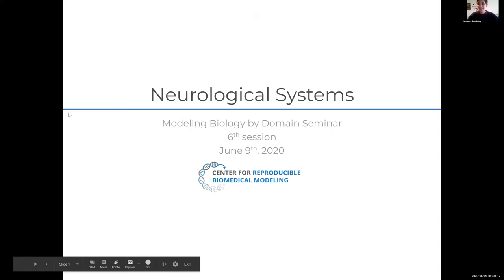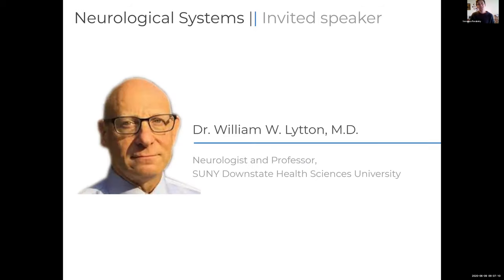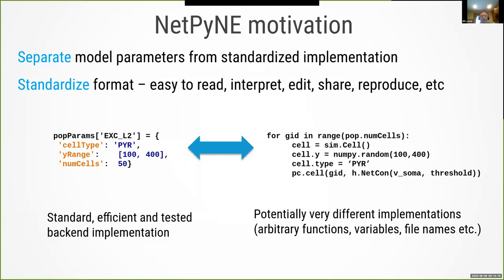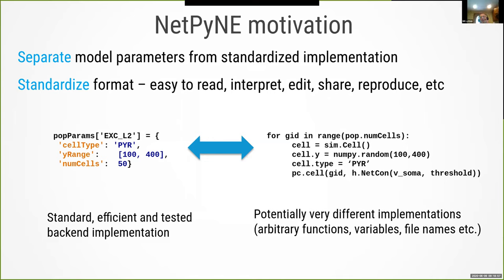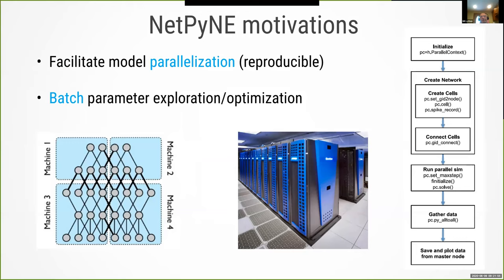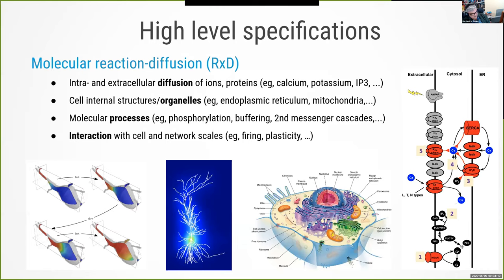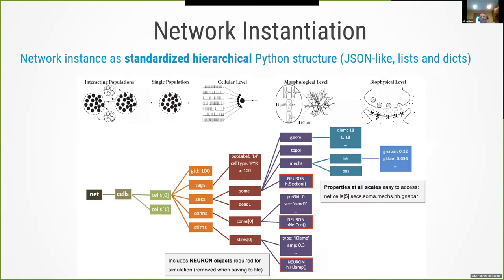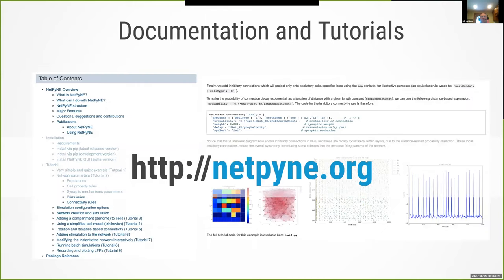June 9: Neurological Systems: Bill Lytton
Dr. Bill Lytton discusses the history of software simulation environments for neurological systems models and the utilities available through the NetPyNE modeling package to support models of neuronal networks.